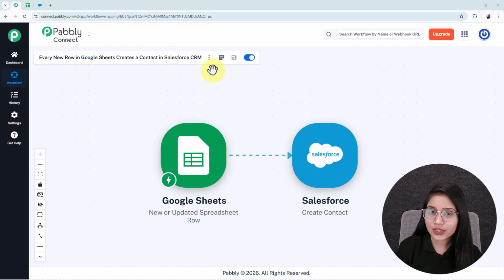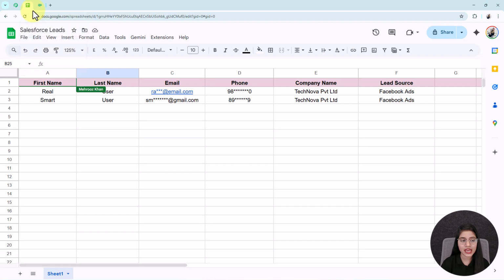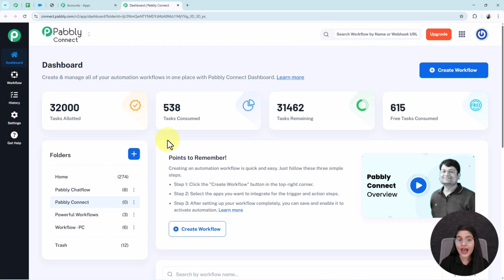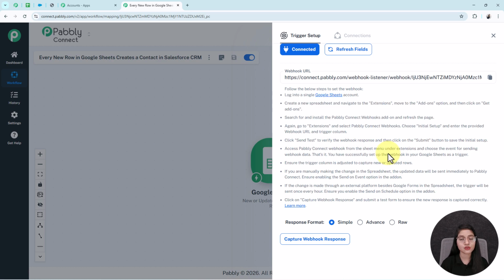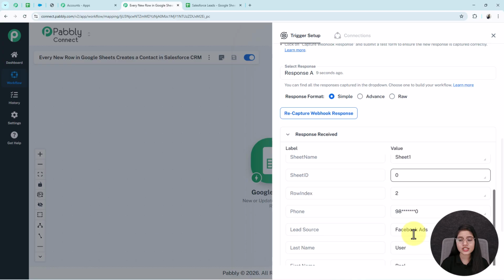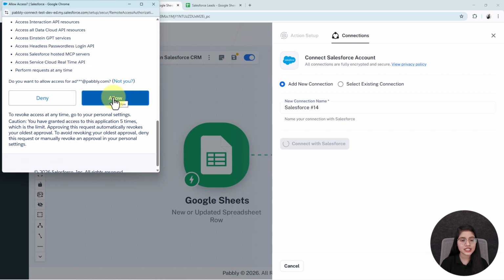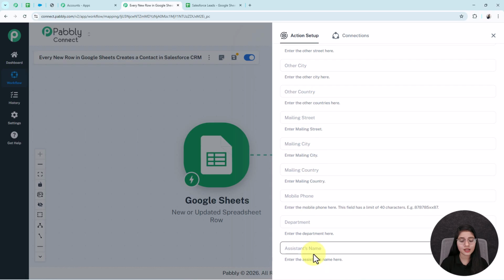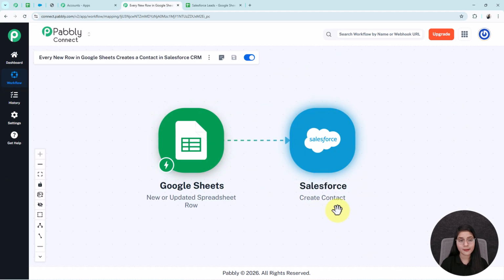Every New Row in Google Sheets Creates a Contact in Salesforce CRM 🚀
In this video, you'll learn how to automatically create contacts in Salesforce CRM whenever a new row is added in Google Sheets. We’ll guide you through the process of using Google Sheets to store your contact data and Salesforce CRM to manage your customer relationships effectively. With Pabbly Connect, you can effortlessly automate this workflow, eliminating the need for manual data entry and ensuring your CRM is always up to date. This setup significantly reduces the time spent on managing contacts, allowing you to focus on growing your business.

Use Case:-
Automatically convert new spreadsheet entries into Salesforce contacts—ensuring lead data moves from collection to CRM instantly without manual uploads

Benefits of Pabbly Connect:

1. Automation: Save time, money, and resources by automating tasks.

2. Integration: Connect various web services to create efficient workflows.

3. Security: Enjoy industry-standard security for your data.

4. Scalability: Easily add new applications and services to your workflow.

5. Cost-effective: Choose from plans suitable for different business sizes, with no charges for internal tasks.